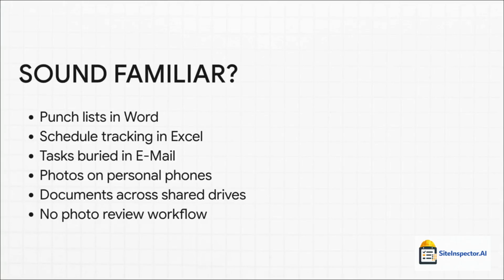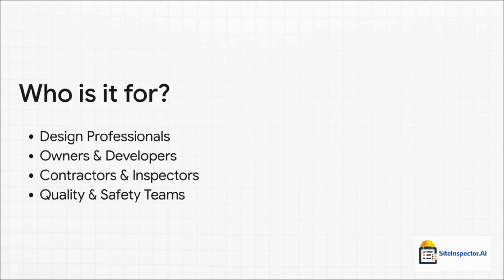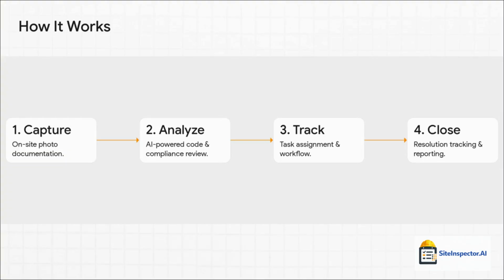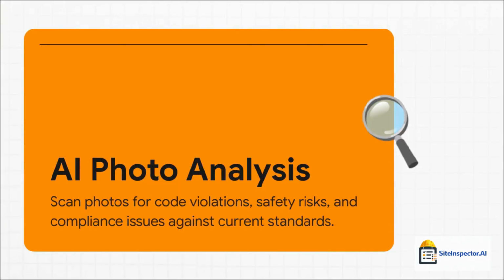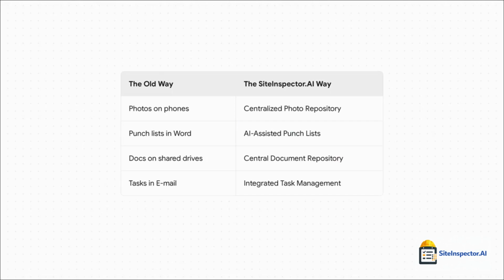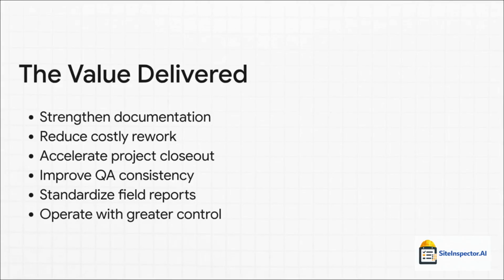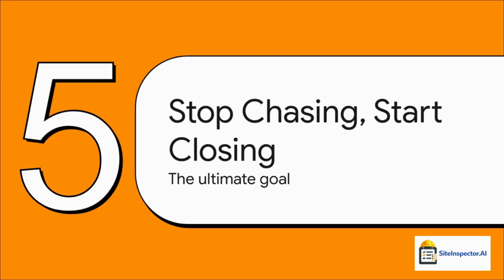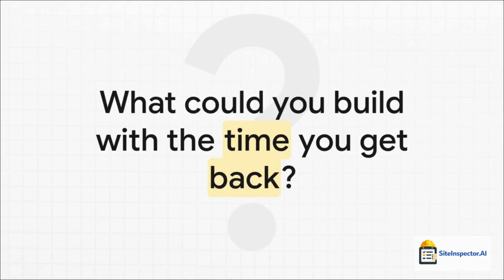SiteInspector.AI and Photo AI Analysis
SiteInspector.AI is an AI powered construction field intelligence platform that uses artificial intelligence to analyze site photos, detect issues, generate construction schedules, organize project documents, manage tasks and workflows, and create reports. It helps homeowners, building owners, contractors, architects, and engineers quickly understand what is wrong, what needs attention, and what actions to take.